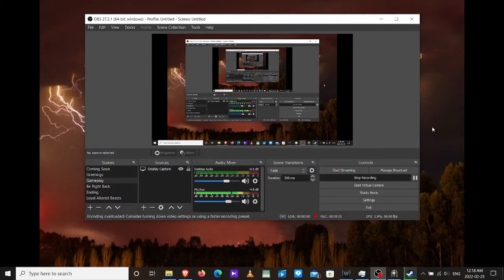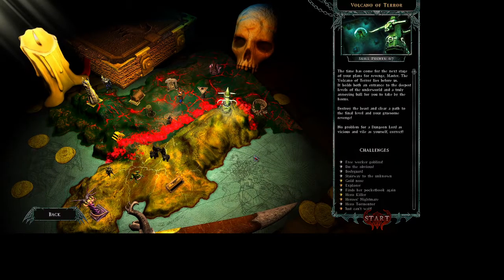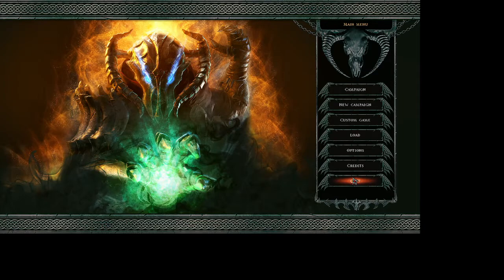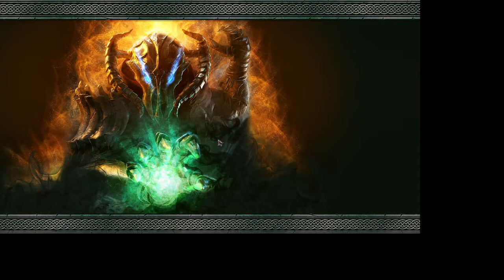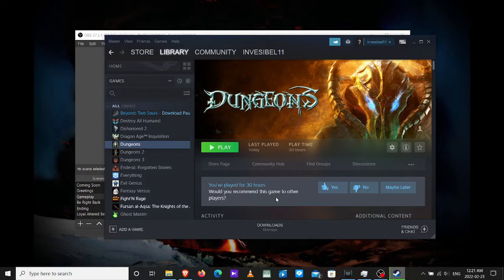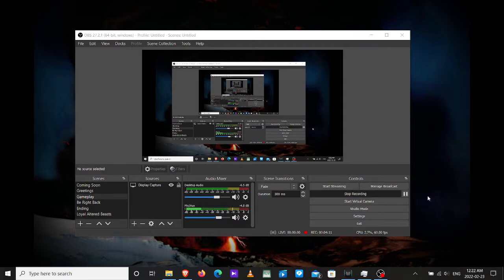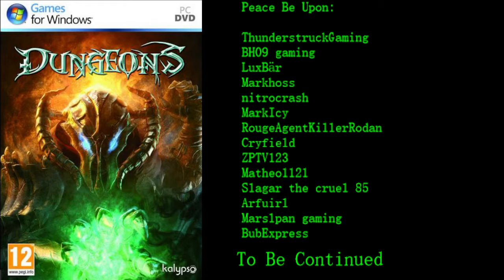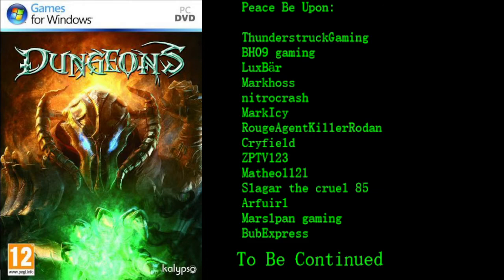Dungeons PC game Let's Play part 11.5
Dungeons developed by Realmforge Studios and published by Kalypso Media.
Windows 10 PC game
Let's Play part 11.5